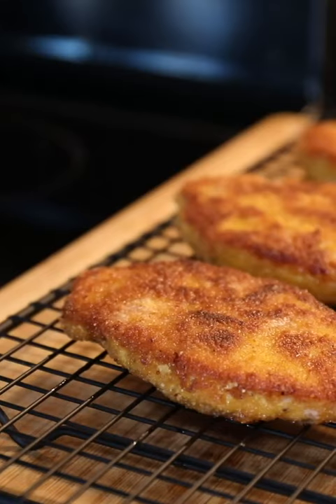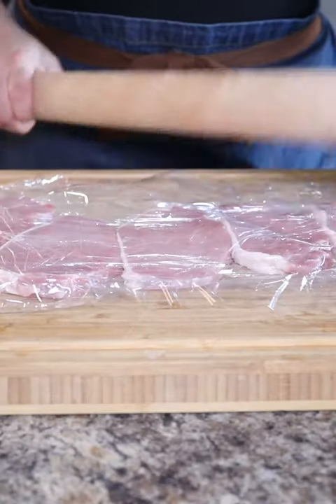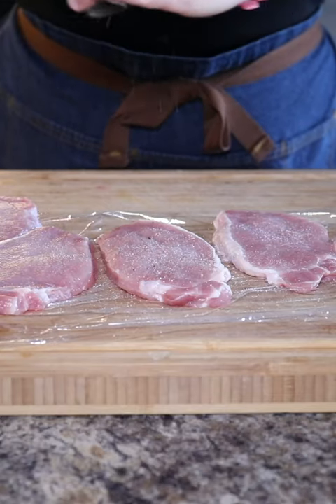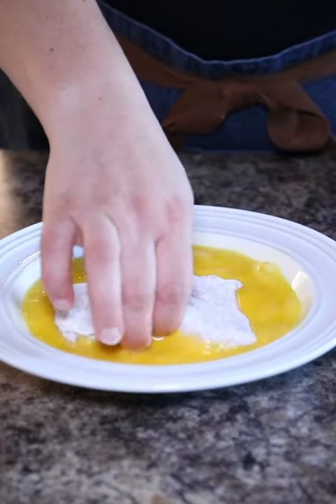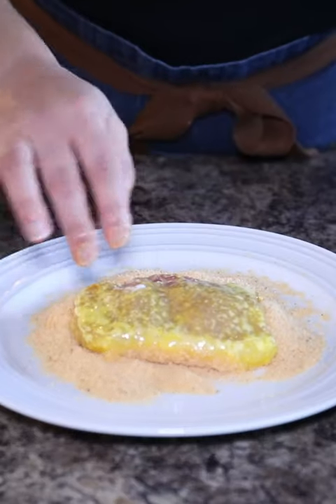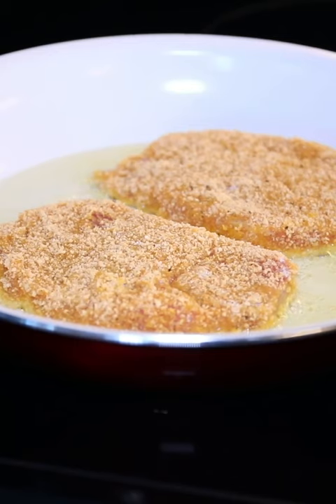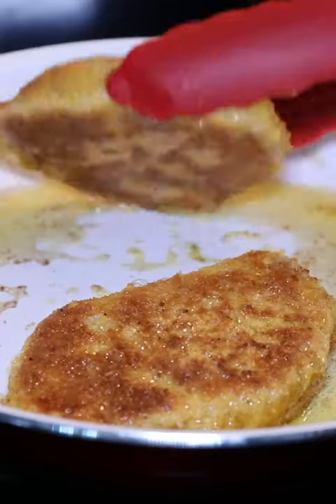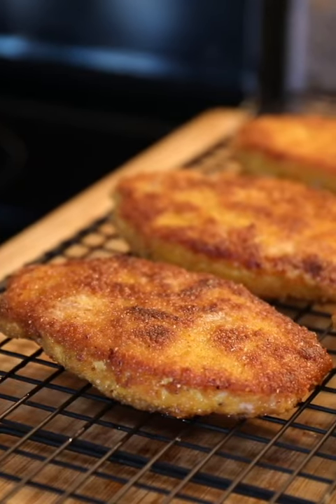Famous Polish Food - Kotlety Schabowe